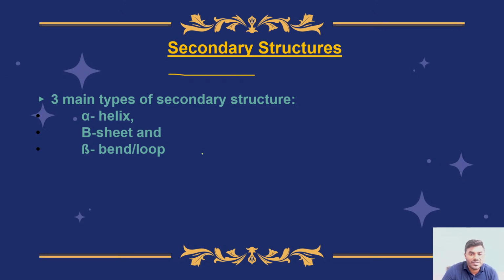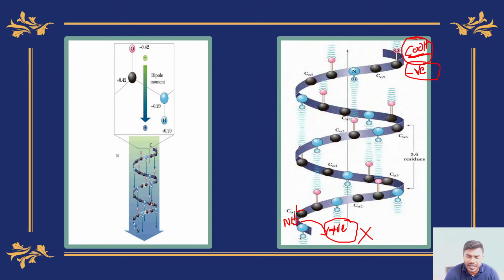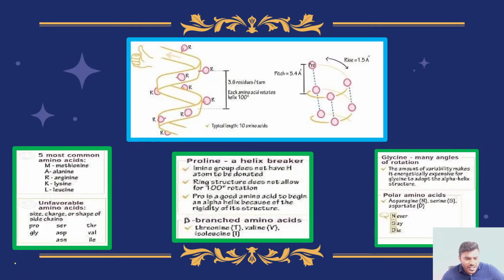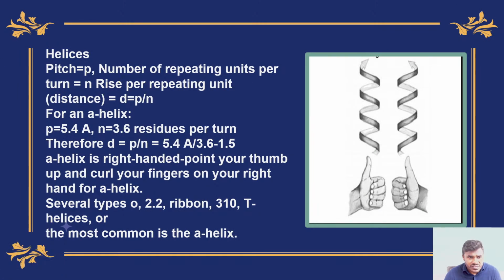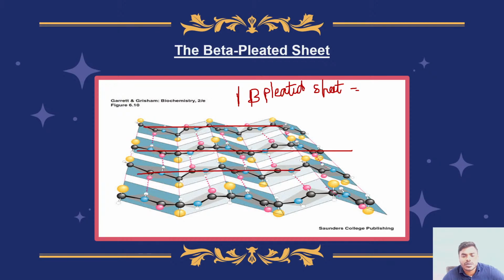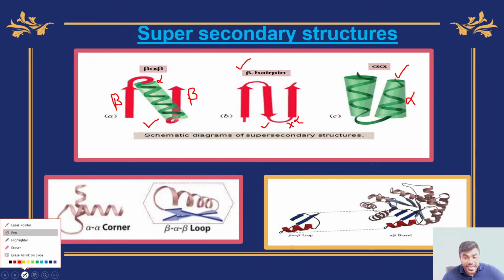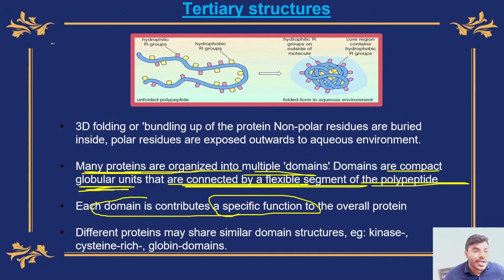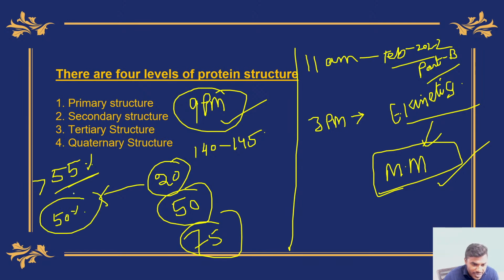PROTEINS PART02 & ENZYMES PART01 | 45 IMPORTANTTOPICS |CRASH COURSE| CSIR-NETLIFE SCIENCES SEP2022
Do follow us on other platforms for further updates.

In this video Chandra Sekhar Chaparla discuss about PROTEINS & ENZYMES from basic to advance level. Learners of CSIR NET LIFE SCIENCES|IIT JAM BIOTECHNOLOGY | GATE BT &XL will be highly benefitted from this video. Entire course to be delivered in English .